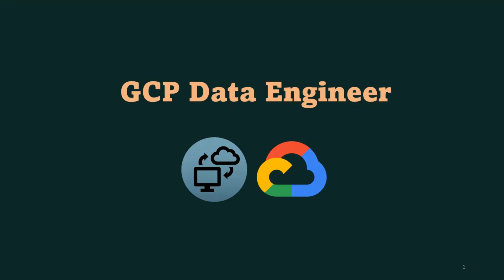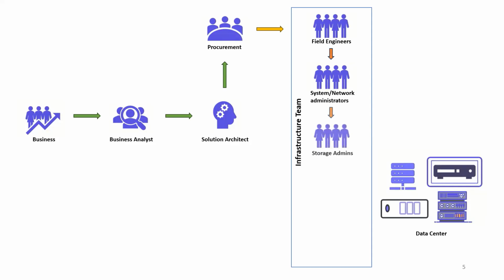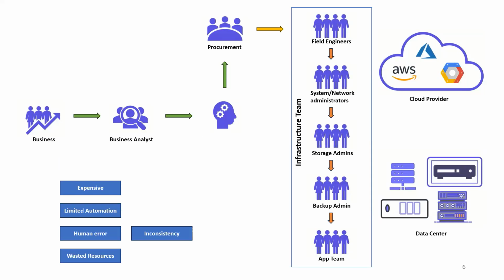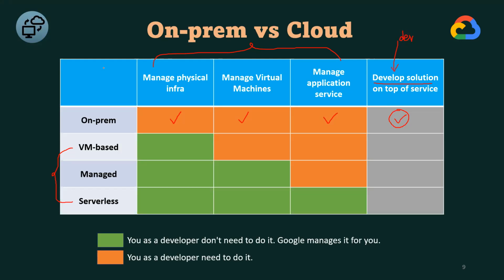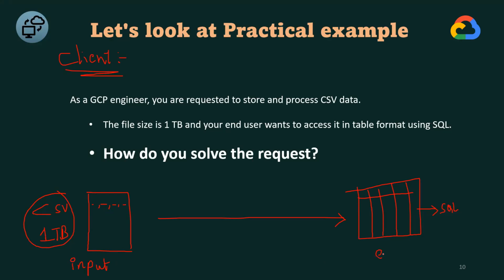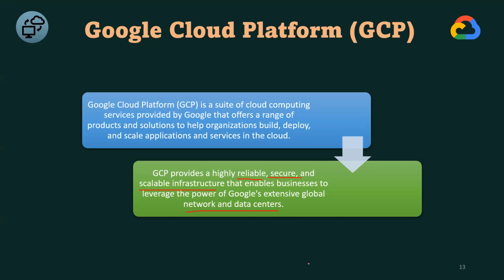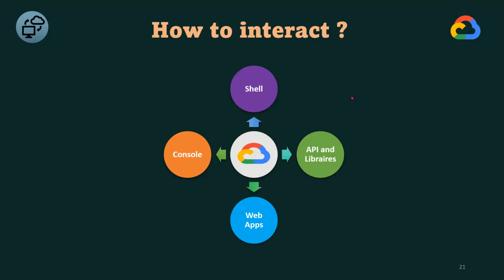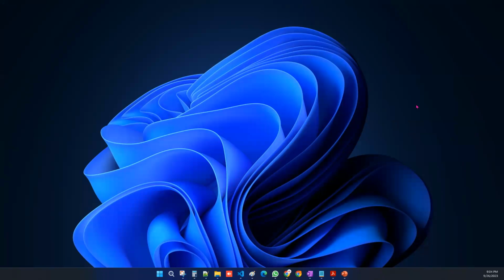GCP (Google Cloud Platform) tutorials || Demo - 2 || by Mr. Shaik Saidhul On 26-09-2023 @8PM IST